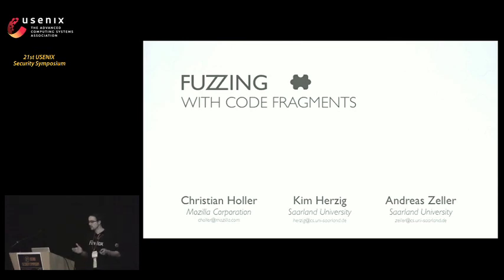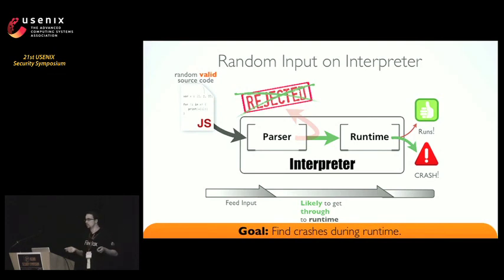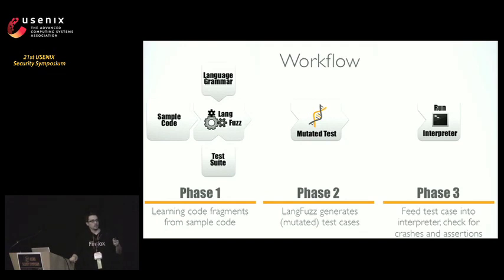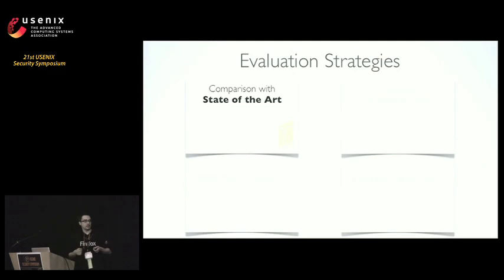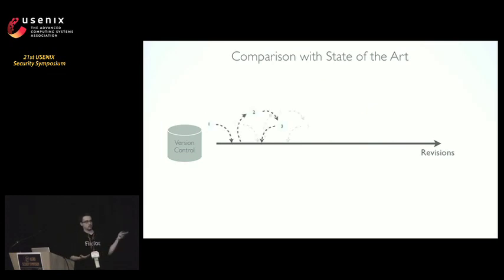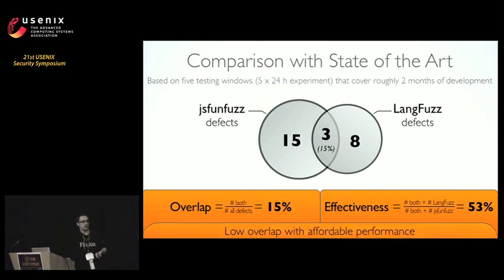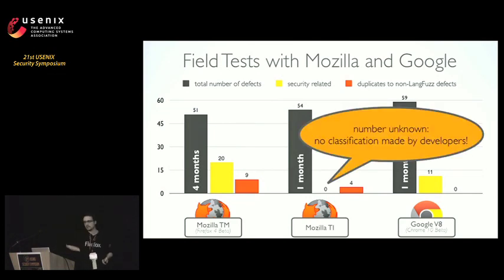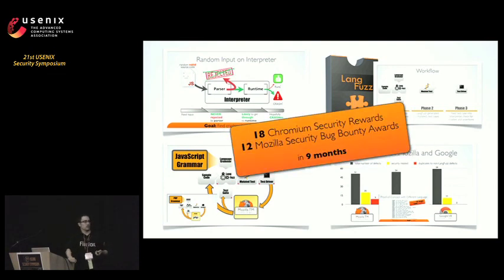USENIX Security 2012 - Fuzzing with Code Fragments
I recently gave this talk at the USENIX Security 2012 conference. The overall topic is fuzz testing, more specifically, I talk about a generic method to test interpreters based on a grammar describing the input and sample programs (e.g. regression tests).